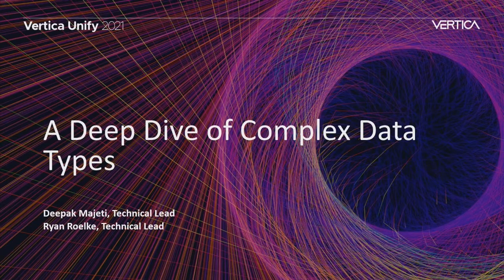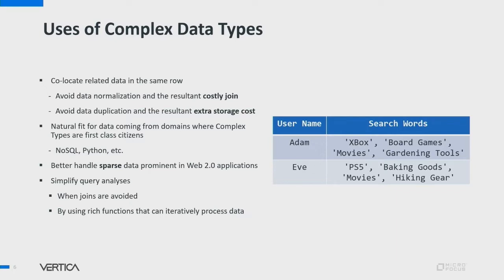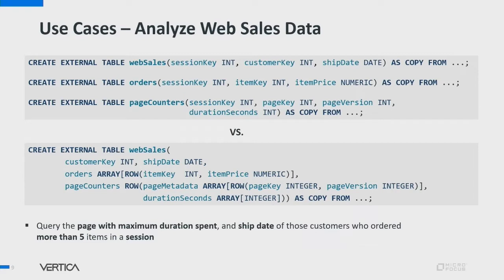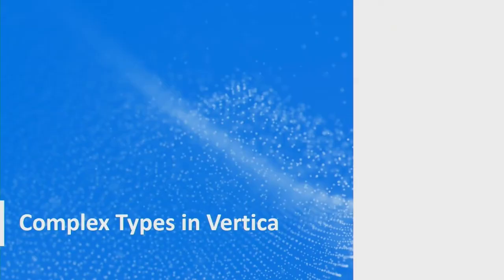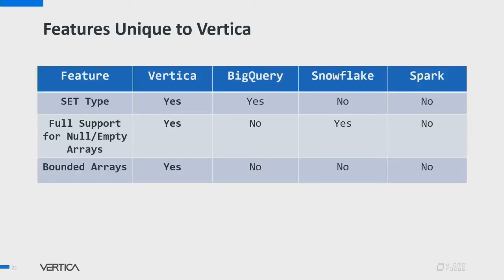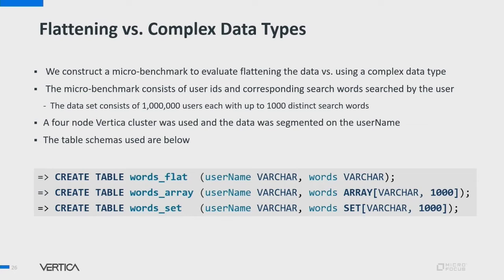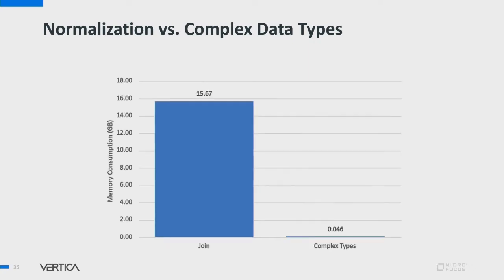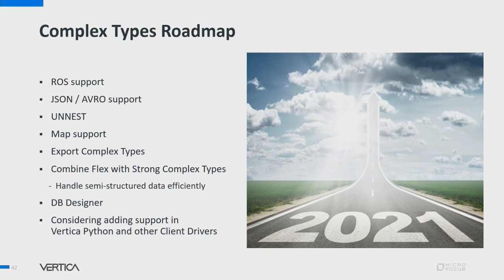A deep dive of complex data types